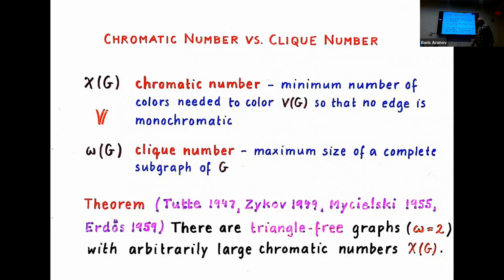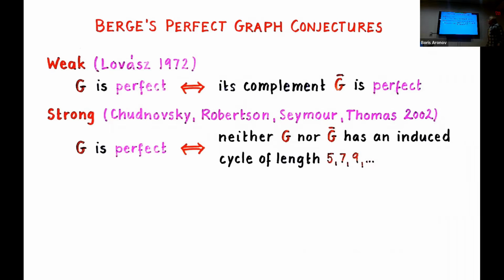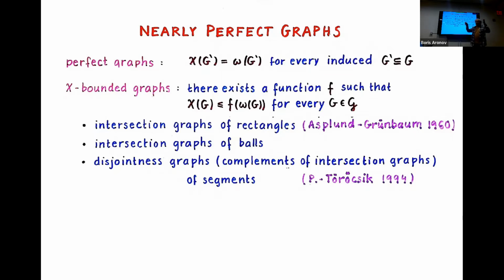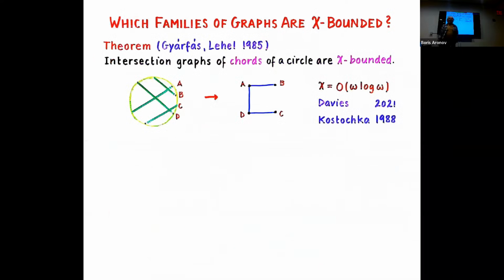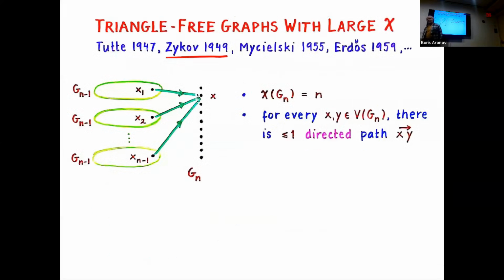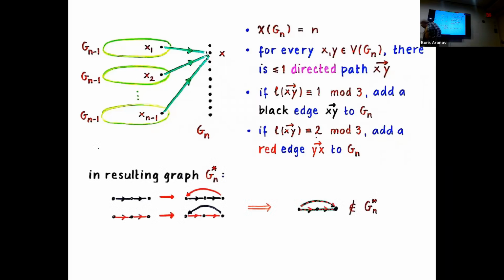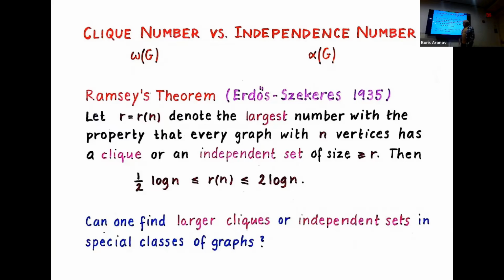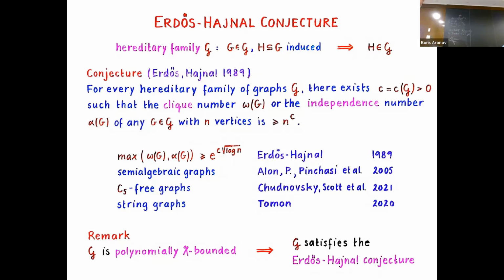János Pach: Perfection and Geometry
Talk in NYU CG Seminar.